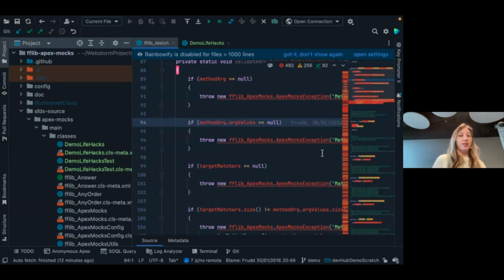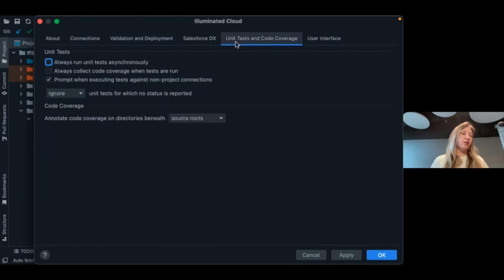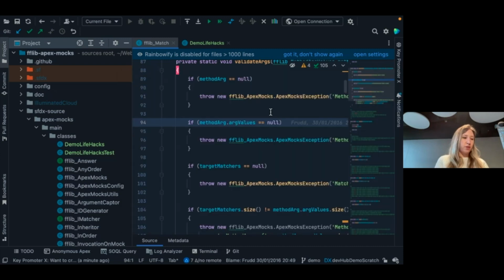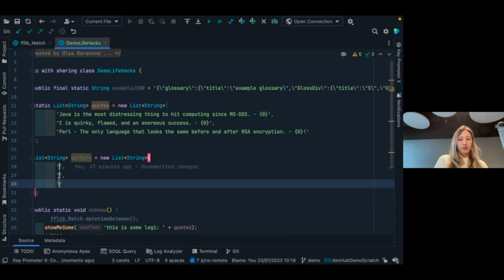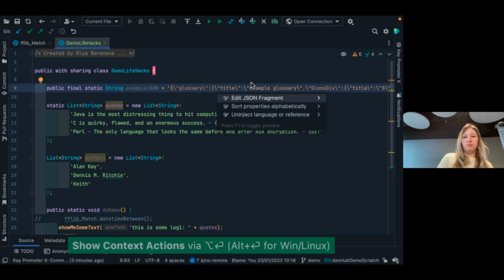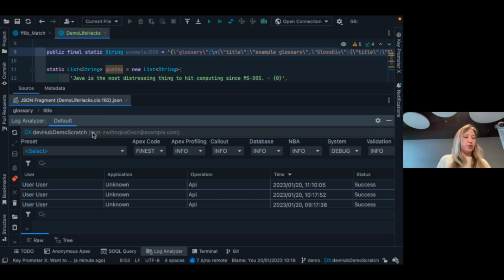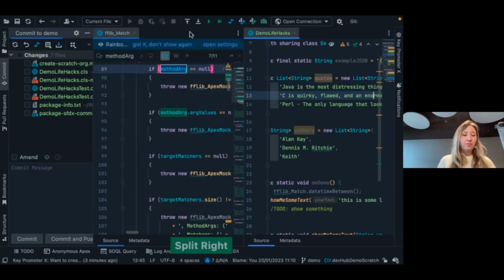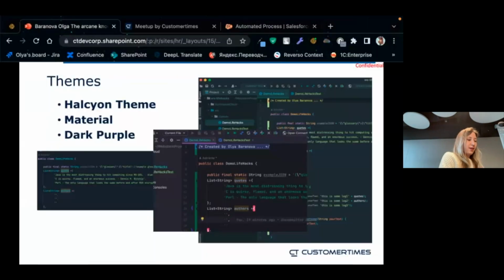WebStorm & Illuminated Cloud for Salesforce development - useful features, extensions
Olga Baranova, Salesforce Developer, Customertimes at Salesforce Times meetup.

Salesforce Times meetup was held on January 20, 2023, in Podgorica, Montenegro. Over 100 attendees gathered to explore the future of Salesforce and learn from 12 expert speakers.

Five tracks were covered, including Architects/Developers and Consultants/DevOps/PMs.
Discover best practices for customizing the platform, tips for efficient development processes, and strategies for leveraging advanced features.
Network with like-minded Salesforce enthusiasts and exchange ideas for optimization.

A huge thanks to all who participated in making this a valuable learning experience.

Customertimes.com